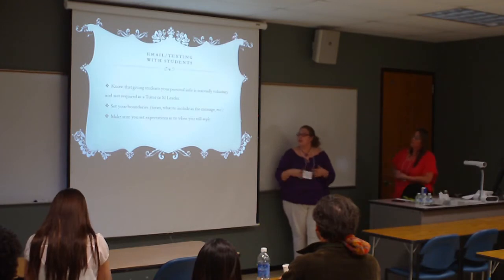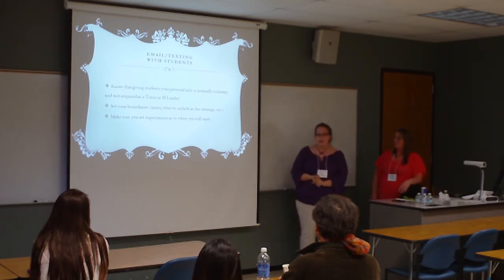Timmerman (2013) (p1/2) "Better Communication with Students and Staff"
Part 1/2: This presentation will focus on how better to handle different (and often difficult) situations that may occur as an SI Leader or tutor. Specific strategies (do's and don'ts) and ideas will be discussed, from the perspective of SI leaders and tutors.